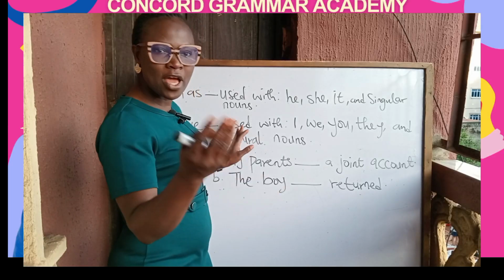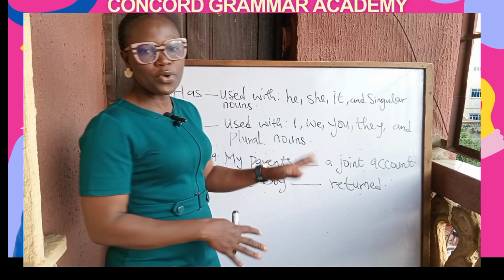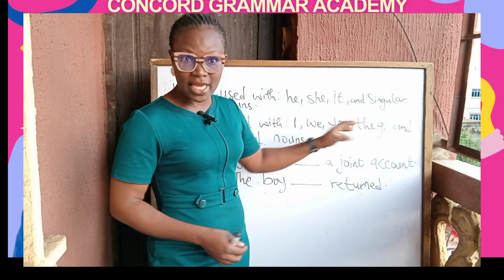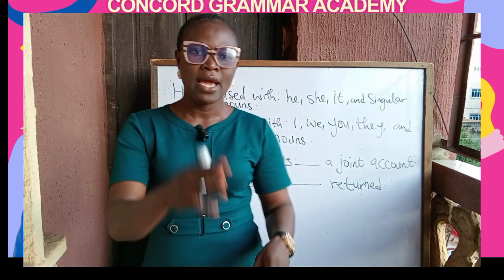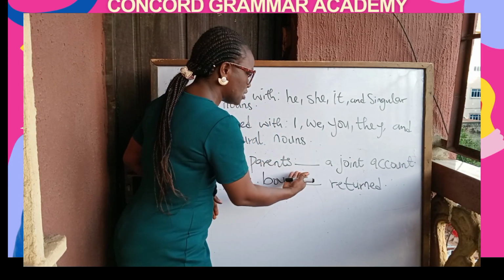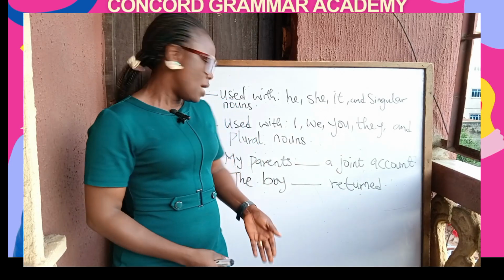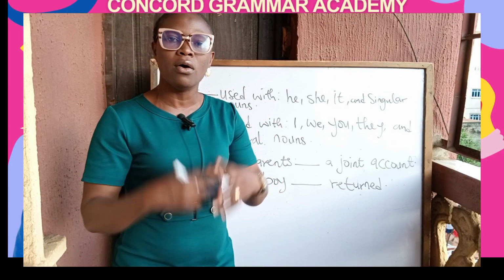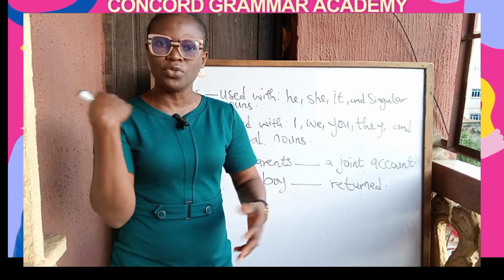How to Use Has and Have Correctly | English Grammar Tips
“Do you confuse HAS and HAVE in English? 🤔 You’re not alone!
In this short lesson, I’ll teach you how to use has and have correctly with clear examples, common mistakes, and a quick test at the end.

✅ Perfect for beginners, secondary students, and anyone learning English.
👉 Watch till the end and drop your answers in the comments!

📌 Topics Covered:

When to use HAS

When to use HAVE

Common errors and corrections

Quick practice exercise